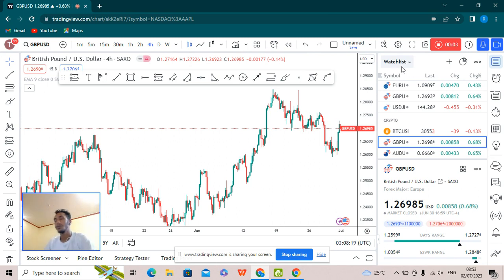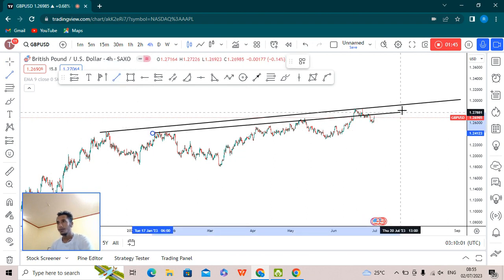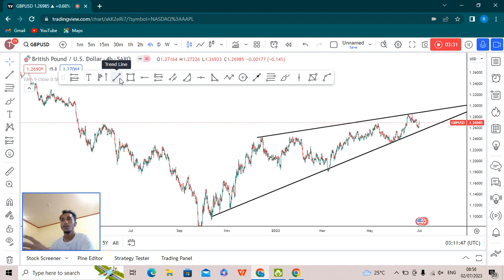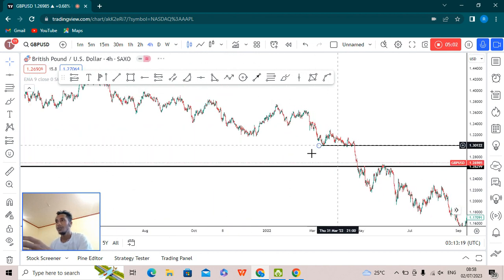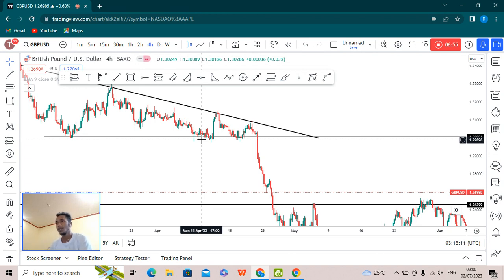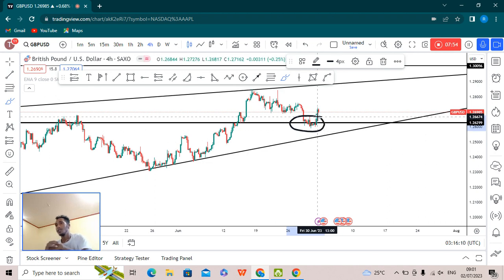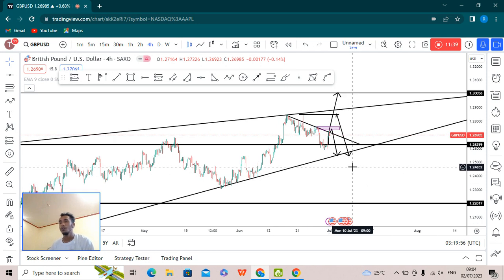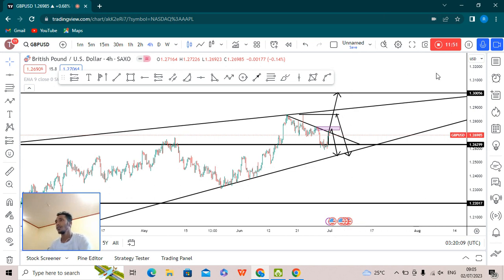GBPUSD next possible moves. Weekly Technical Analysis.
Features of broker 👍
Low spread
Easy to use
Zero commission
24/7 support

What do we provide ?
Advance Forex Trading Course
Strategy that i use to make profits
Fundamental Analysis
Technical Analysis
Behavior of Market
Trading Psychology
Candlestick Psychology

Becoming a professional forex trader
Building your trading career
Skill development
Working on Risk Management Plan
Lifetime Technical Support(24/7)
Become a Funded Trader